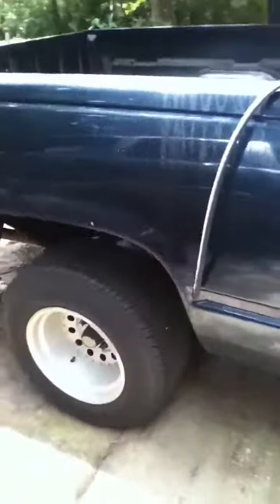1988 Chevy 1500 walk around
1988 Chevy 1500 walk around